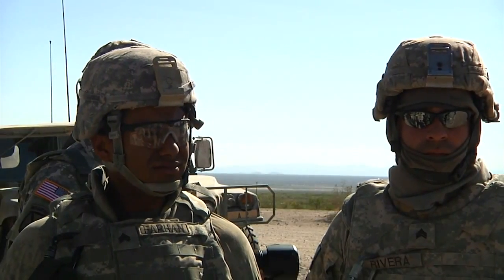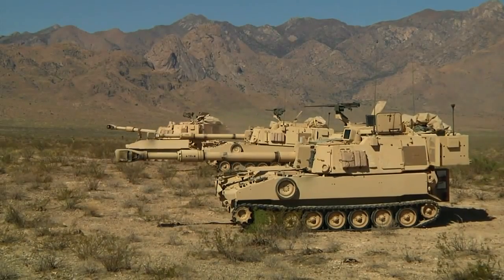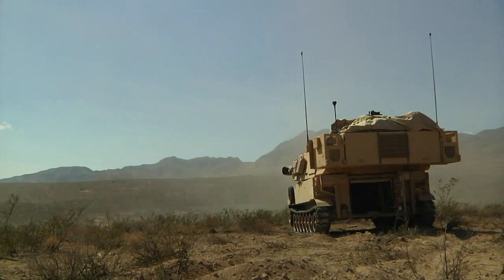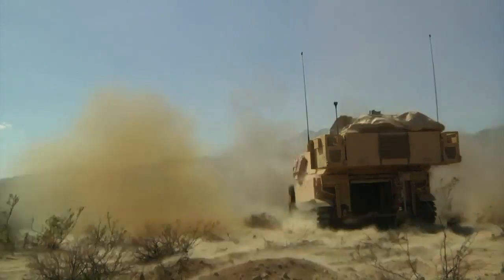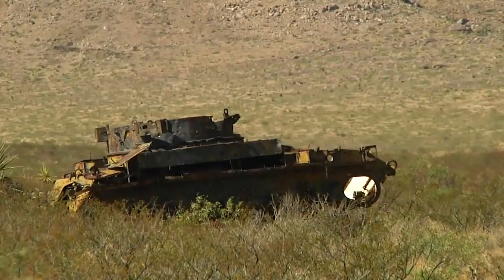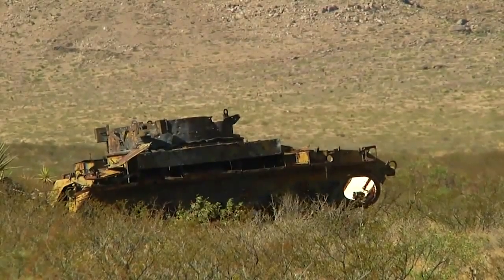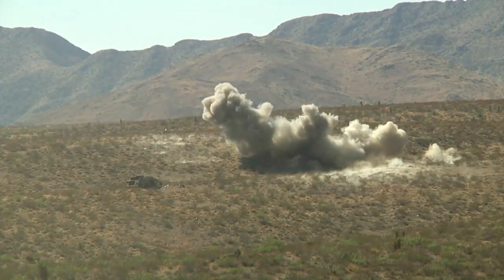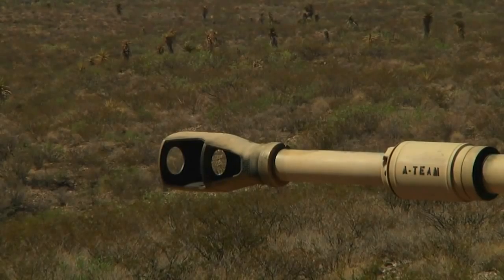Direct Fire - Contemporary Cannons Influence The Battlefield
Soldiers of the 4-27 Field Artillery Battalion are practicing real world tactics as part of a Network Integration Evaluation at White Sands Missile Range, N.M. During the evaluation, the Soldiers test their skills with the Paladin, a self-propelled artillery piece. The crew uses "direct fire" for self-defense, normally when the enemy is within a half mile.